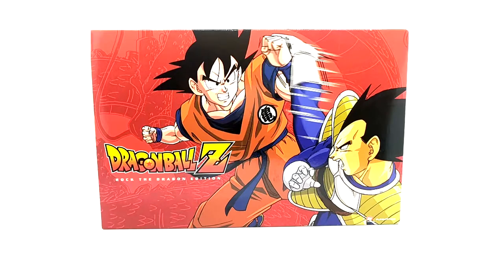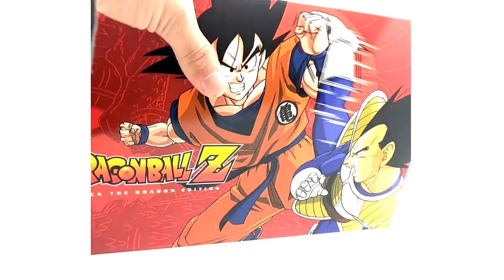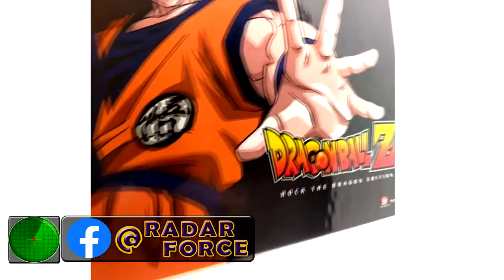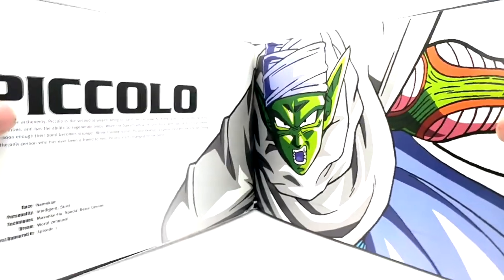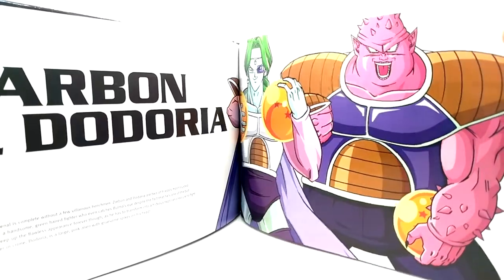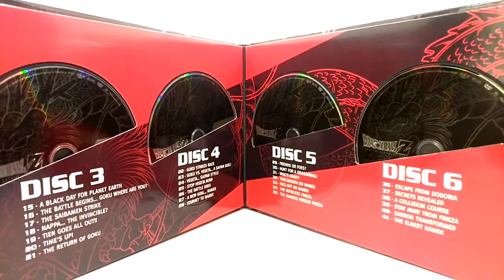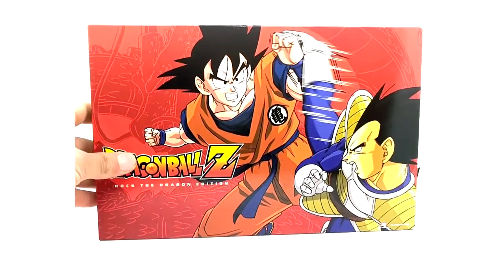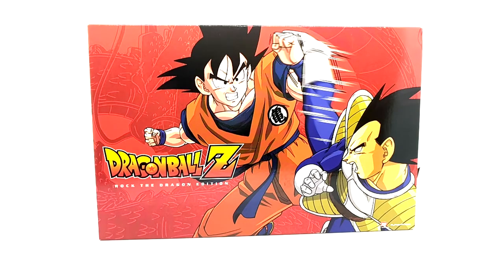Dragon Ball Z Rock The Dragon | Product Review #13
hi guys thanls for reading this! you are awesome! we are reviewing rock the dragon today Enjoy!